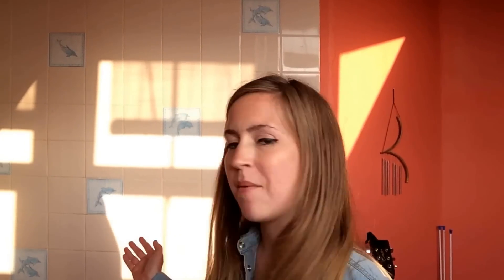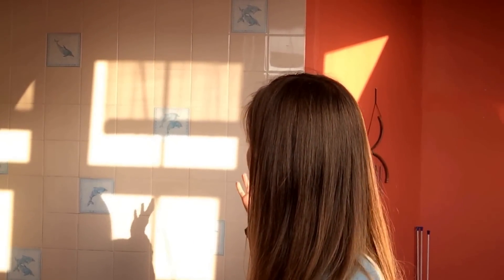Stuff in the mail!